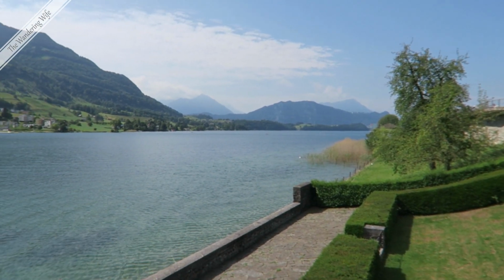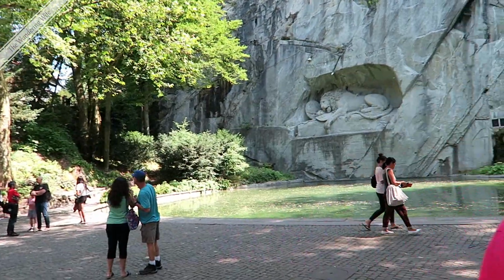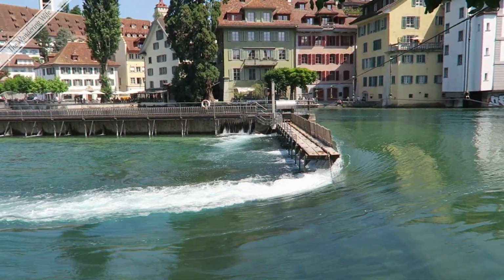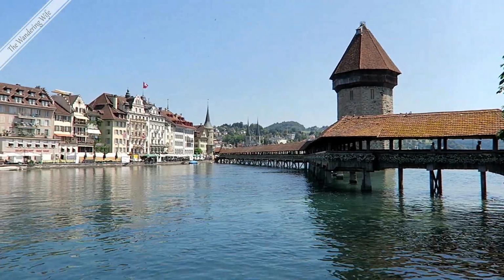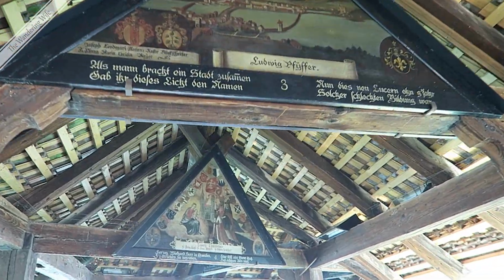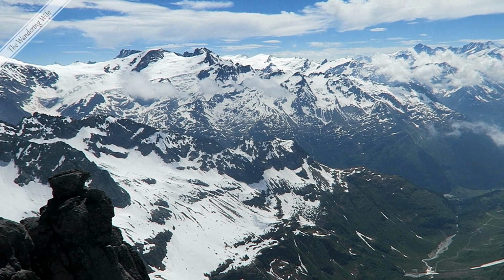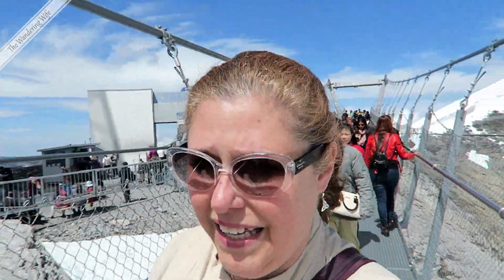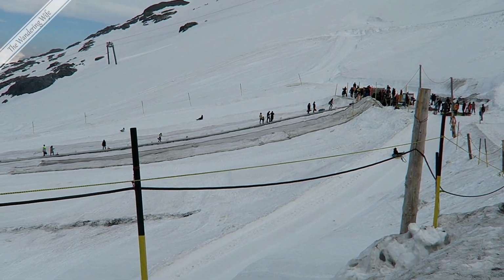🇨🇭 SWITZERLAND: Lucerne & Mount Titlis - Summer to Winter in an Hour 🛷 ⛰| TRAVEL VLOG #0064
SWITZERLAND: Lucerne & Mount Titlis - Summer to Winter in an Hour | TRAVEL VLOG

On this adventure, I stop in the picturesque city of Lucerne for a brief visit and a walk across the iconic Chapel Bridge. Then, I leave summer behind and ascended 10,000 feet above sea level into winter and up to Mount Titlis. The views were spectacular, and I crossed a suspension bridge that was literally in the clouds!